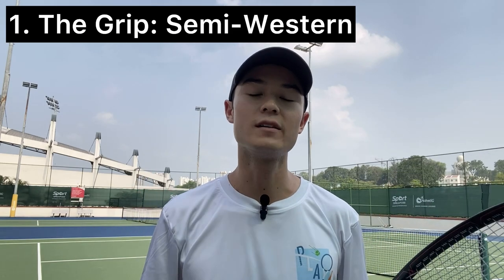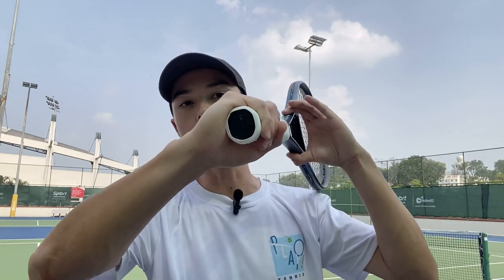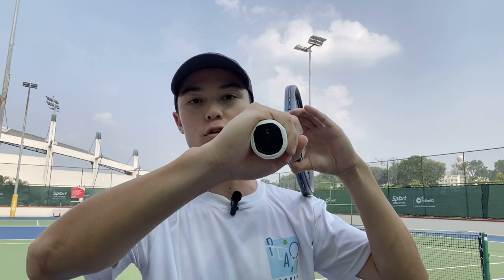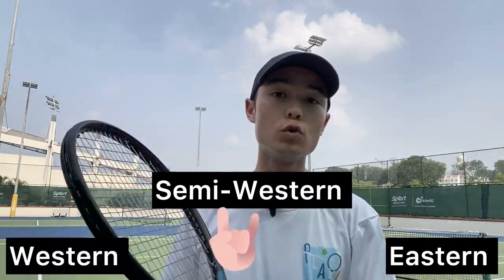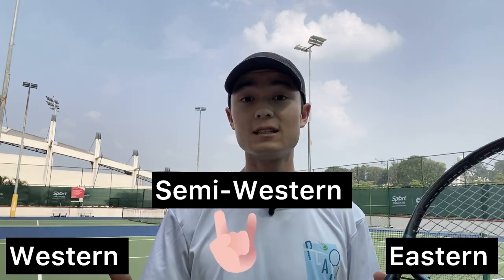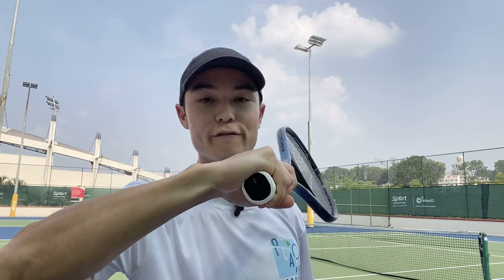Unleash The Buggy Whip Forehand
Ready to break out of your conventional forehand routine? Tennis coach Joseph knows the answer - it's the Buggy Whip! With this stroke, you'll be able to add more power and accuracy to your game. From detailed tips and demonstrations, Joseph will show you why the Buggy Whip is a must-have forehand in any tennis player's arsenal.